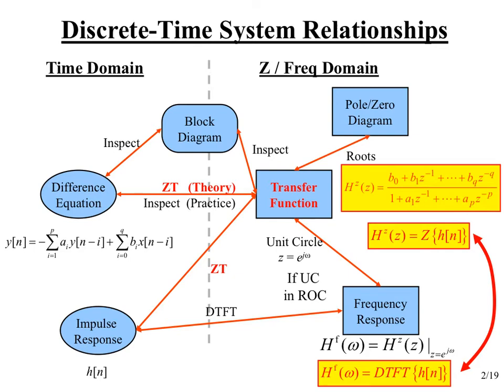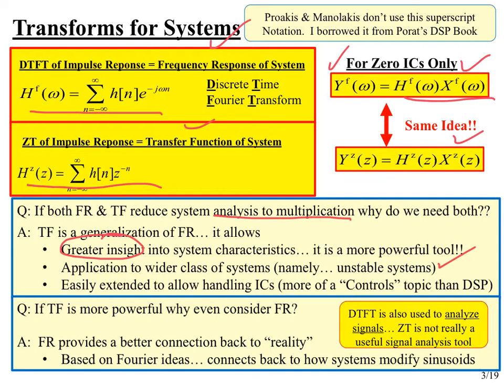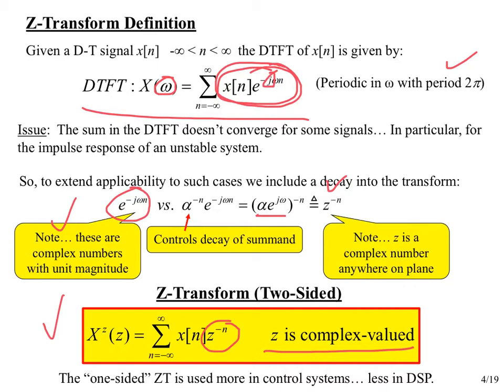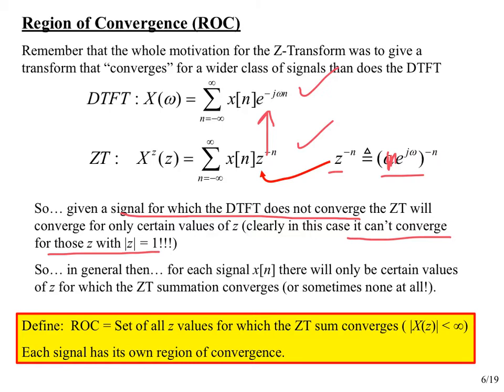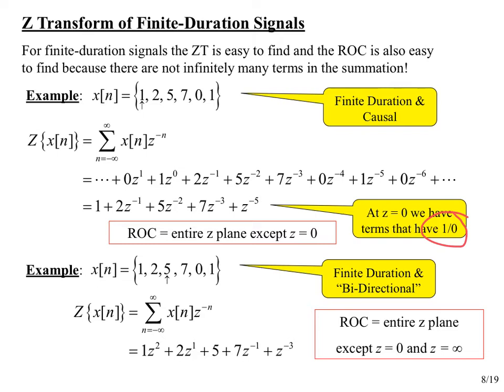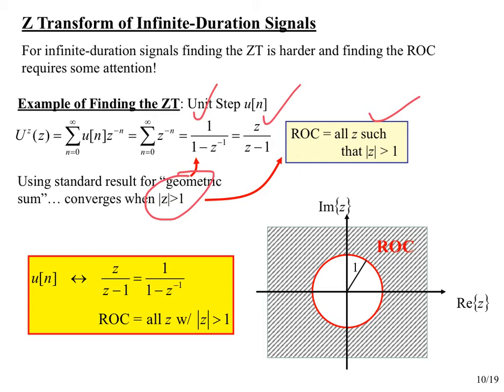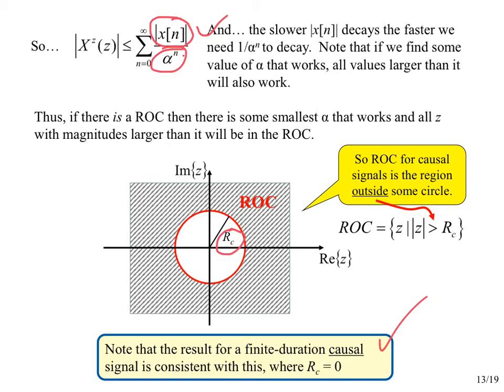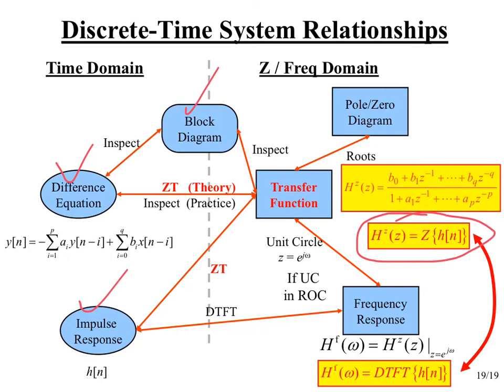EEO303 Note Set #6 Intro to ZT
Provides motivation for why ZT is used vs use of DTFT